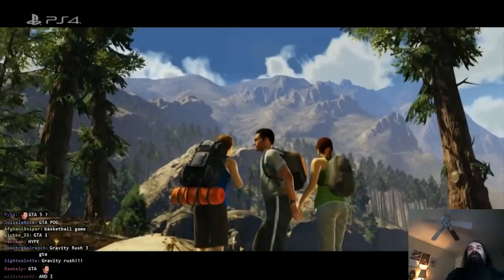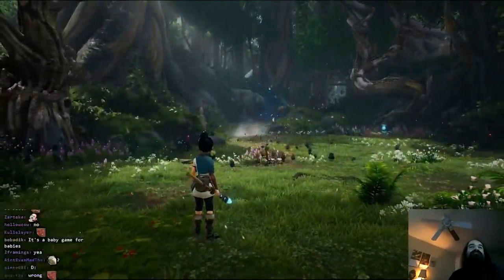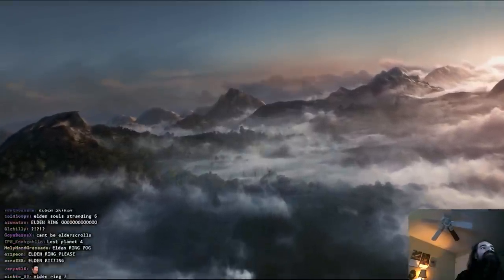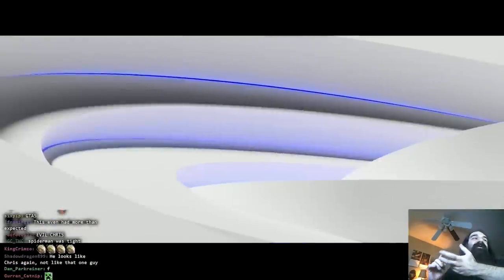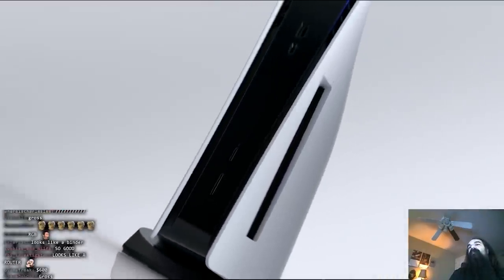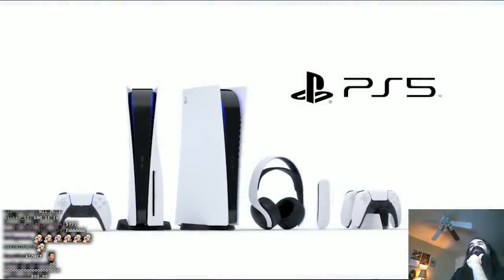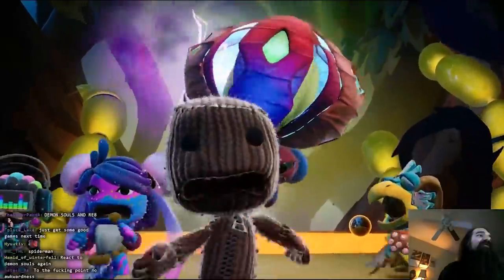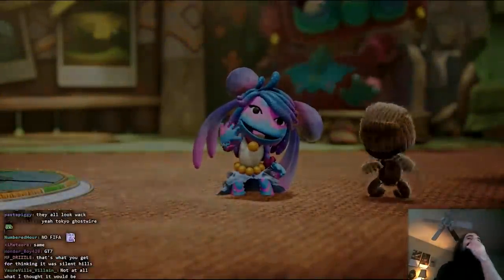Sony's Playstation 5 Reveal Highlights Everything Wrong With Gaming Trade Shows and Events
The presentation was a copyright minefield so I just ended up distilling the part where aris takes a dump on live announcements